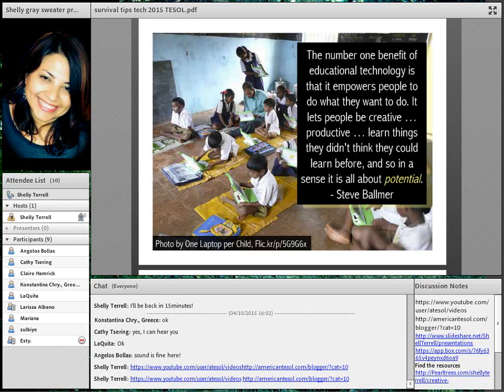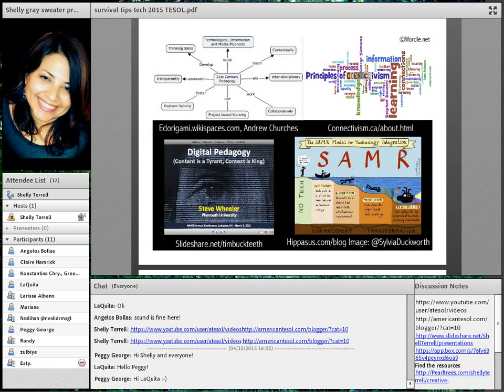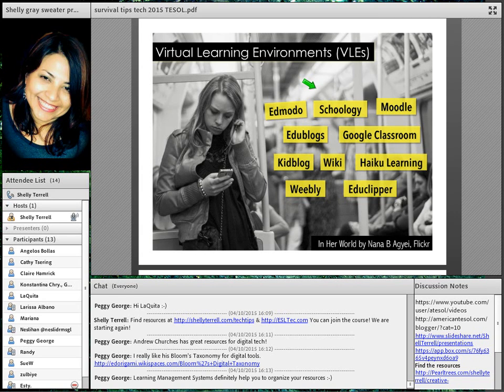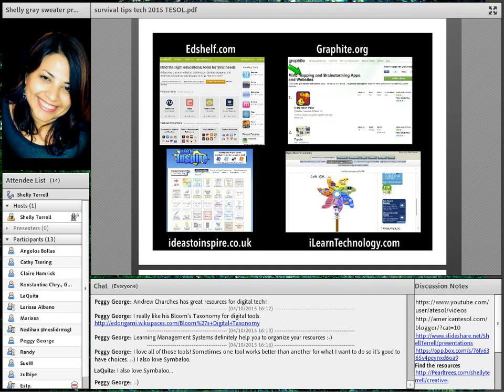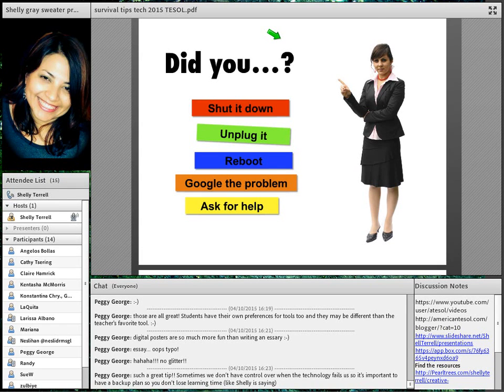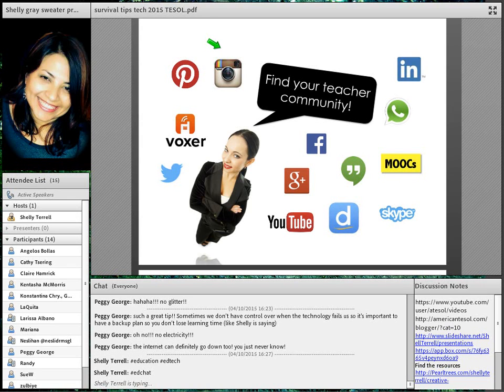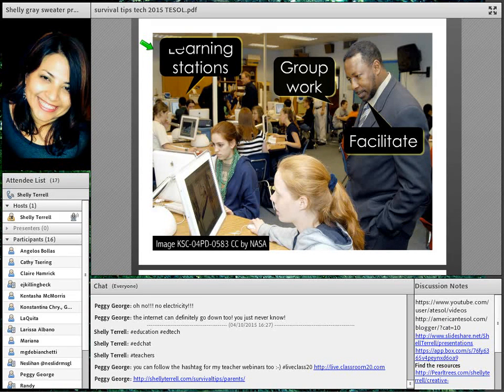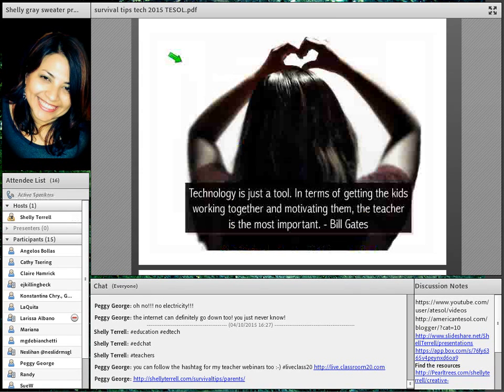Survival Tips for Teaching with Technology, April 2015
Learn how to use technology as a tool for education, and succeed as a teacher.